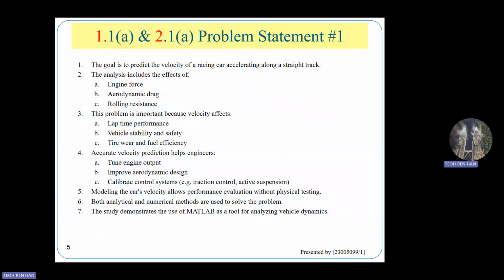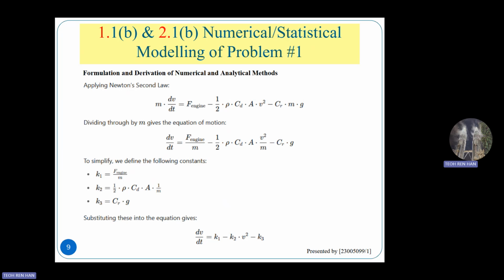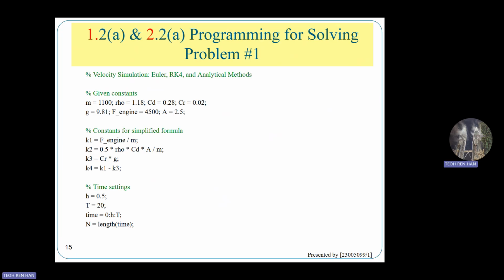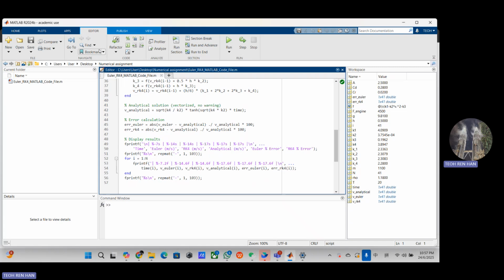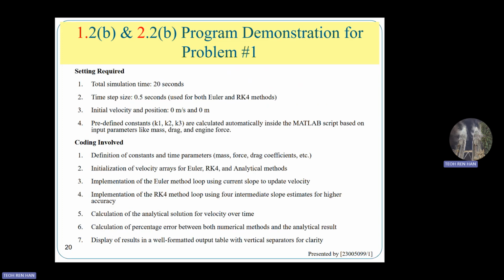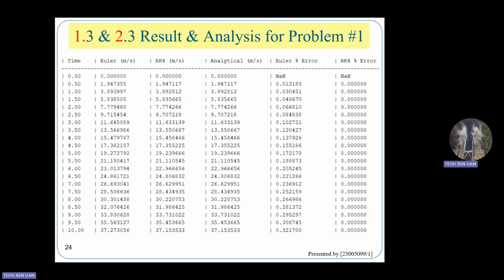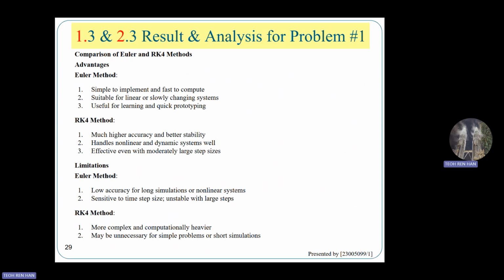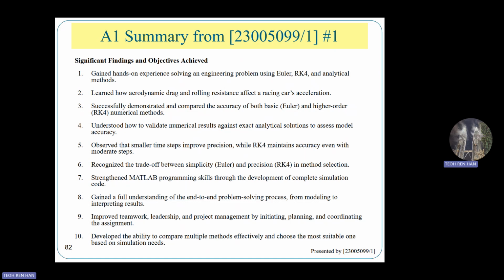23005099/1_KIG2019_CL_ASSIGNMENT_RECORDED_PRESENTATION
KIG2019 NUMERICAL AND STATISTICAL METHODS IN ENGINEERING